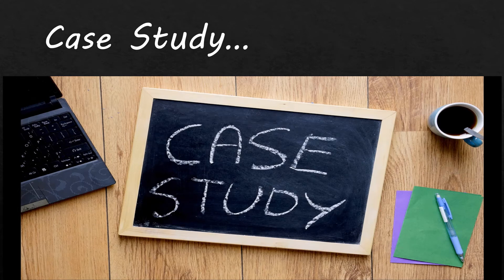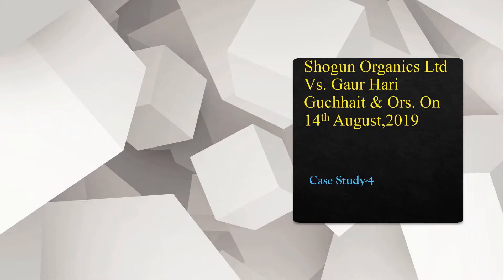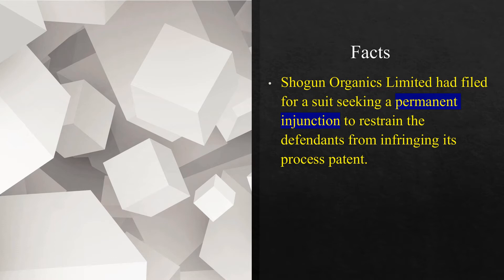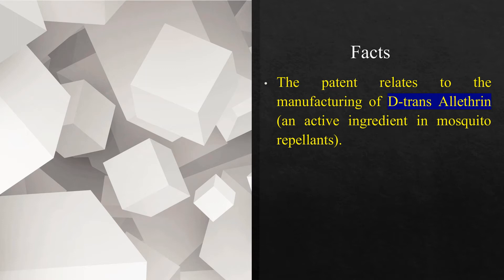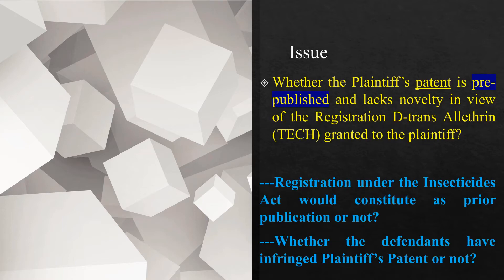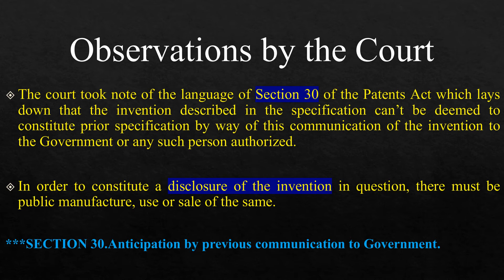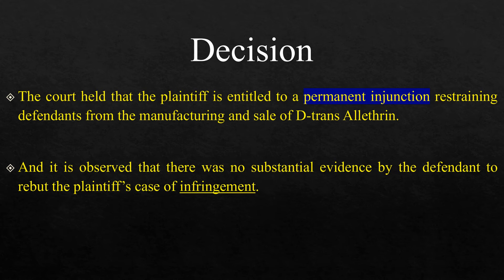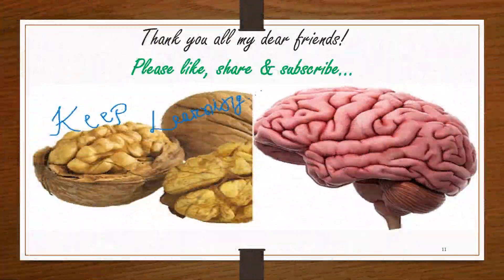Lecture - 119 (Case Study - 4)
A case study is a detailed study of a specific subject, such as a person, group, place, event, organization, or phenomenon. Case studies are commonly used in social, educational, clinical, and business research. Here, we focus more on the aspects, facts, issues, decisions taken etc. when 2 parties are opposing each other on some conflicts in the world of patents. The present case is “Shogun Organics Ltd. Vs Gaur Hari Guchhait and Others”. Hope it helps.